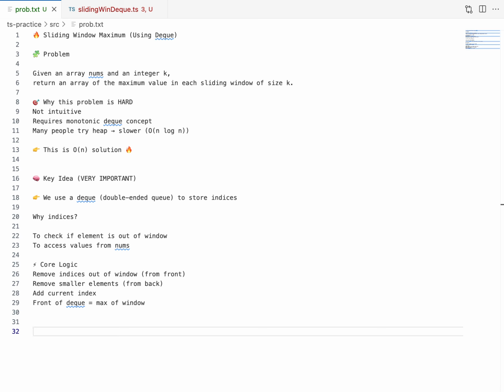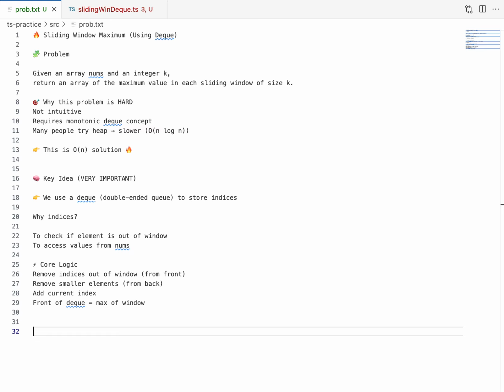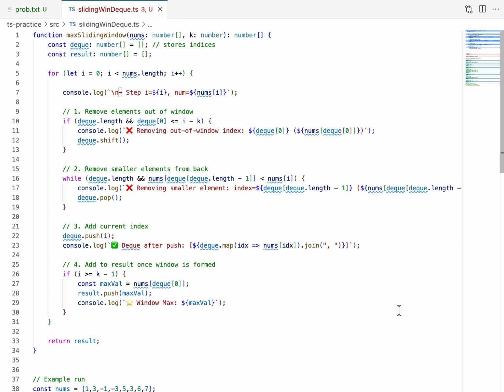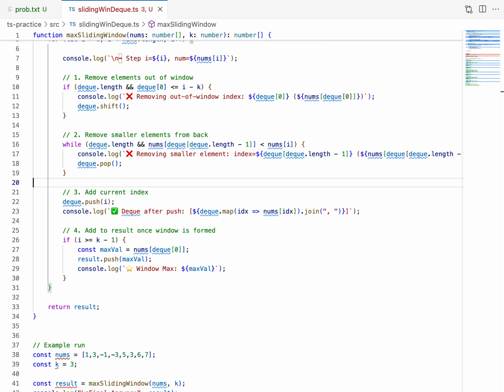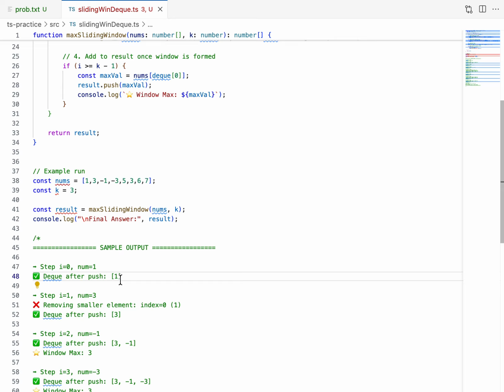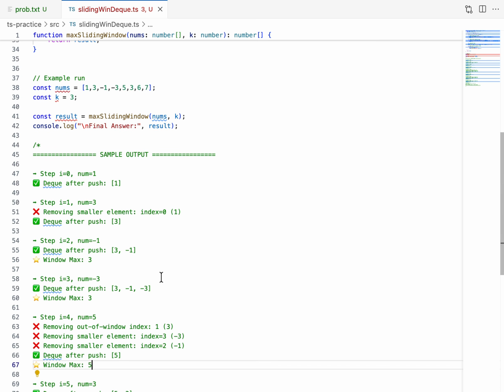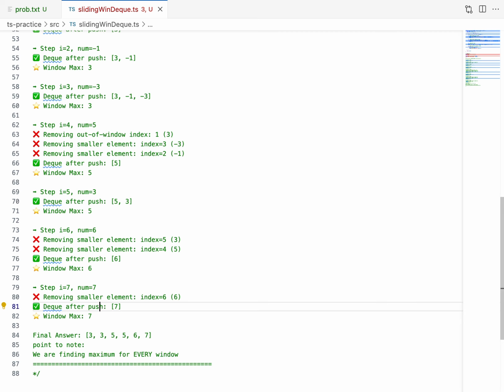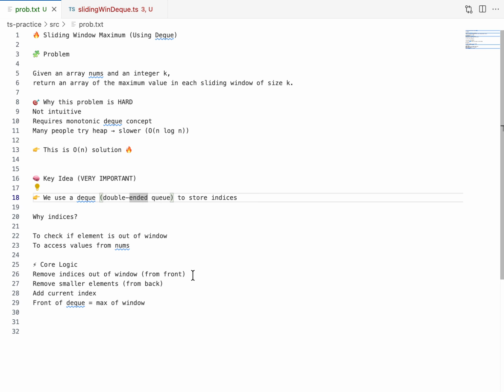Coding Challenge Day008 :Sliding Window Maximum 🔥 | Deque Explained (FAANG Interview)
This is one of the hardest sliding window problems—and most people solve it in O(n log n)… but today I’ll show you how to do it in O(n) using a deque.